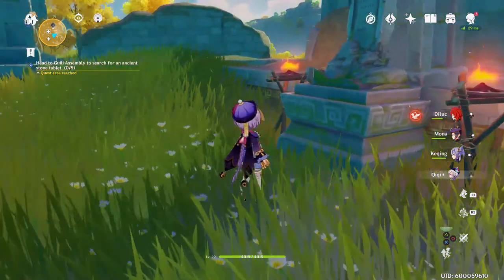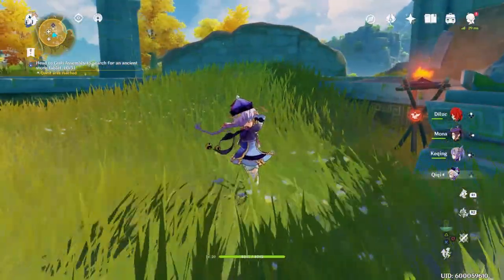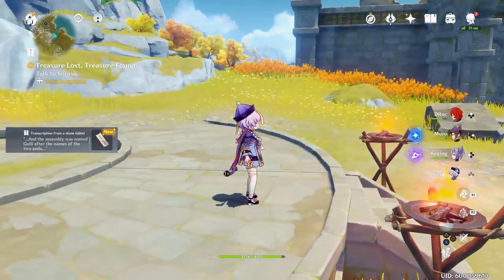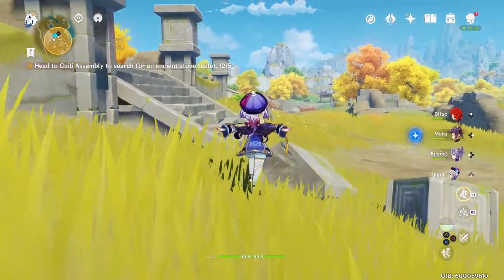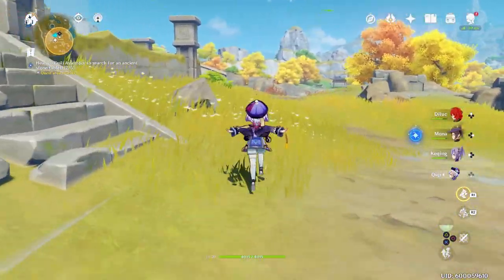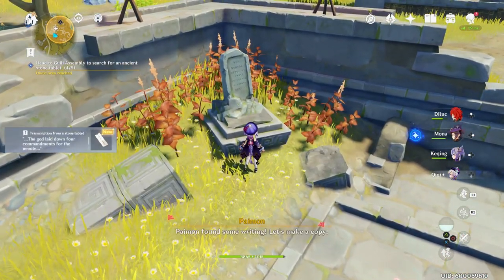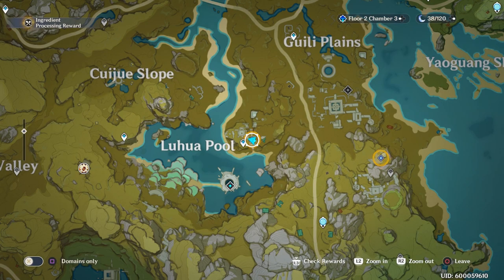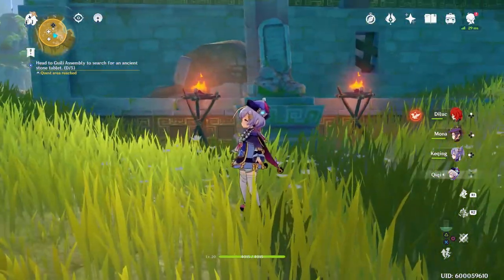Where To Find Ancient Stone Tablets In Genshin Impact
The Treasure Lost, Treasure Found quest tasks you with finding Stone Tablets. This guide on Where To Find Ancient Stone Tablets In Genshin Impact will tell you the location of each of the Ancient Stone Tablets that are found within the Guili Assembly in Guili Plains, Liyue.